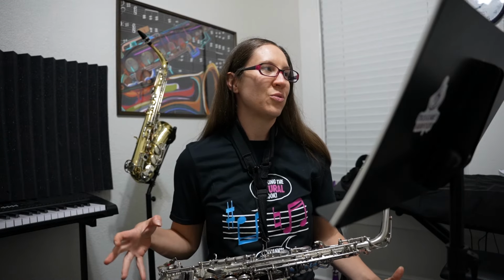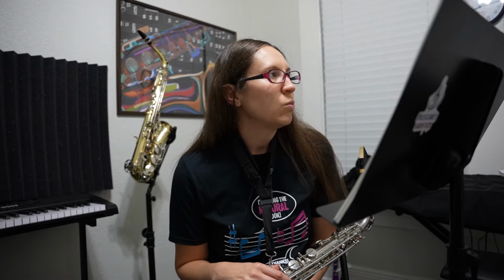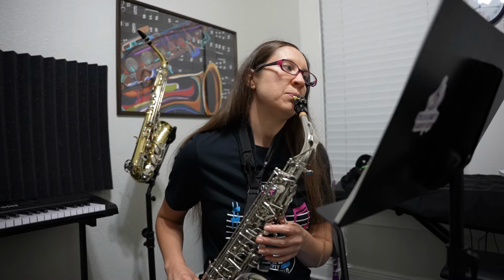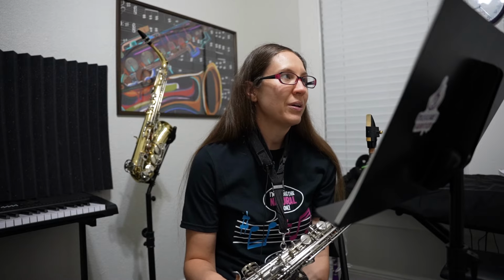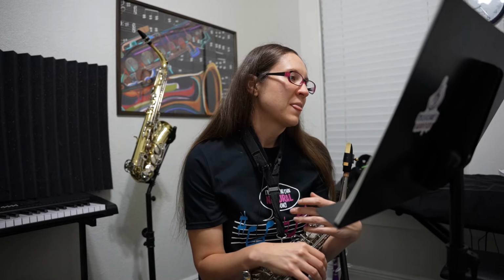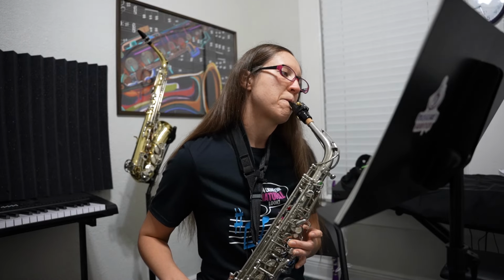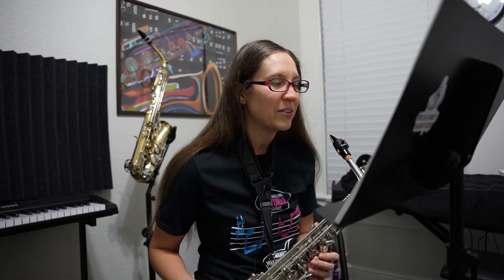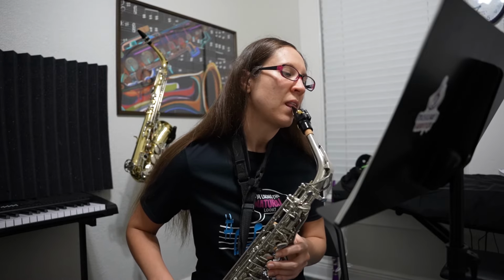Sax Practice With Me | Standard Of Excellence Alto Sax BOOK 2 | Page 10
Sax Practice With Me - We're now working in the Standard Of Excellence Book 2! Today, Ms. Reesa go over page 10 and learn about enharmonics, staccatos, and allegretto. Grab your saxophone & come practice with me!

Chapters:
0:00 - Exercise 40 - Warm-Up - Band Arrangement
4:07 - Exercise 41 - Chromatic Capers
8:41 - Exercise 42 - Shenandoah
12:40 - Exercise 43 - Theme From Symphony No. 94
16:48 - Exercise 44 - Parade Of The Tin Soldiers
21:28 - Exercise 45 - For Alto Saxophones Only
23:46 - Bonus Exercise Page 40